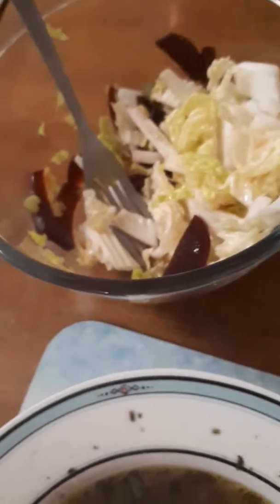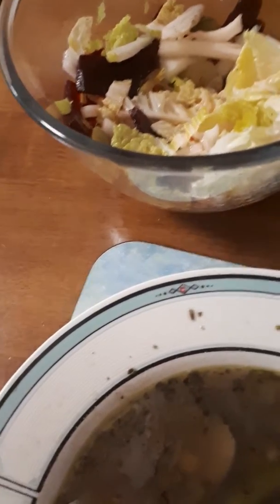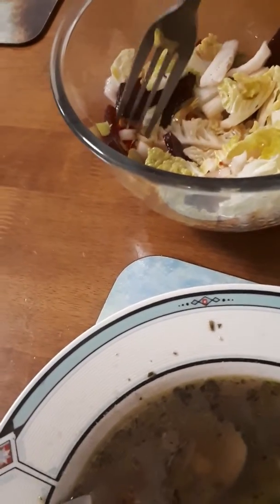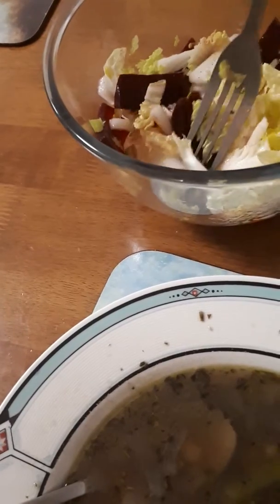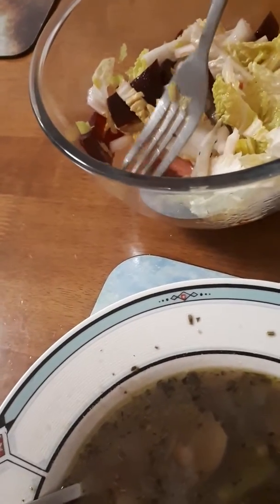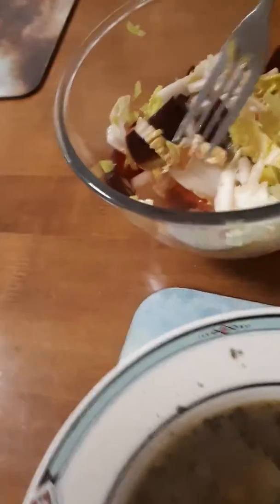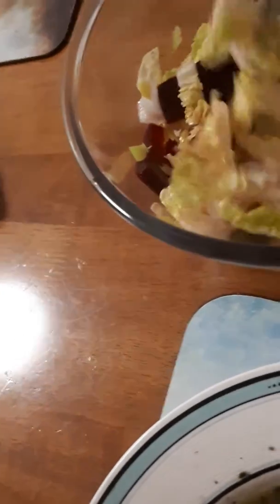Soup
Hot vegetable soup